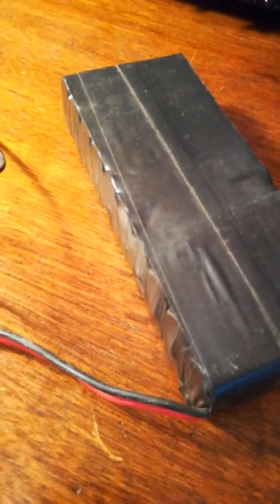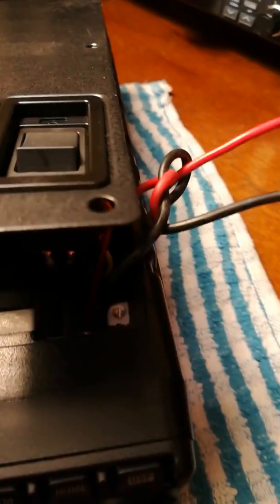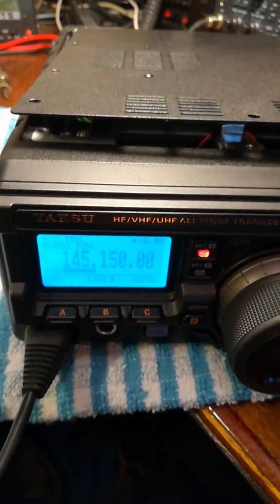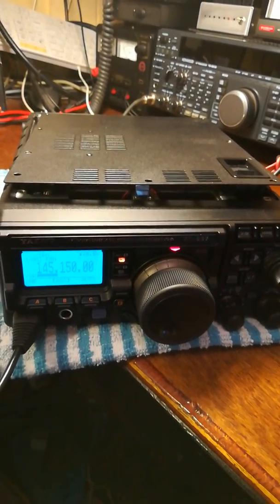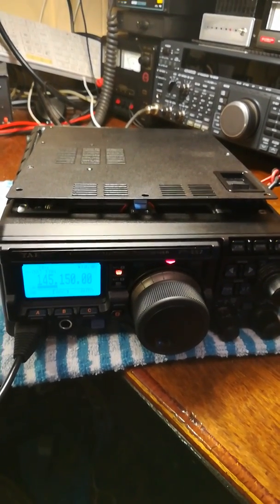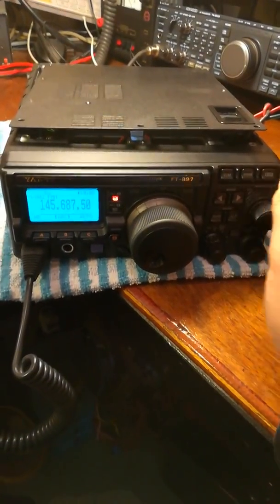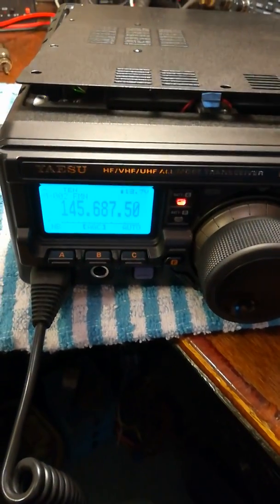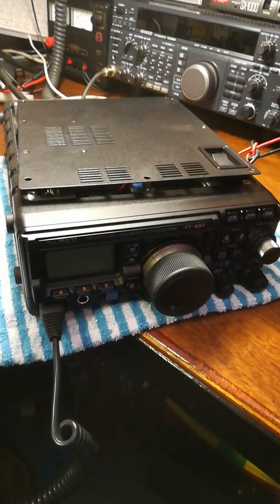Gw0wvl ... Yaesu FT-897 Homemade Internal battery pack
Homemade Battery pack for the Yaesu FT-897 Transceiver.